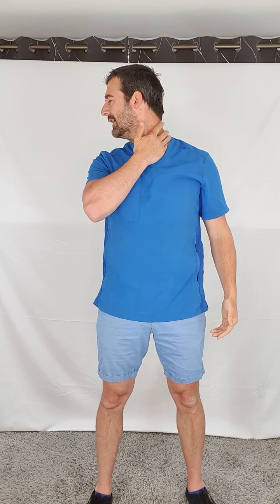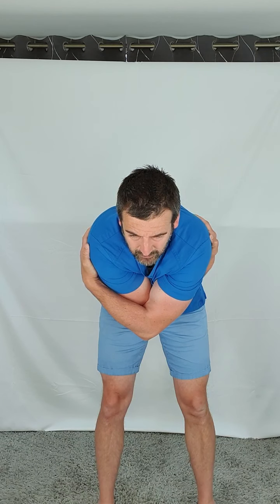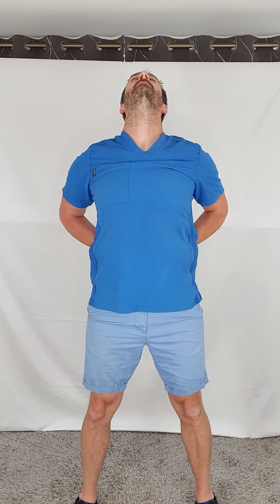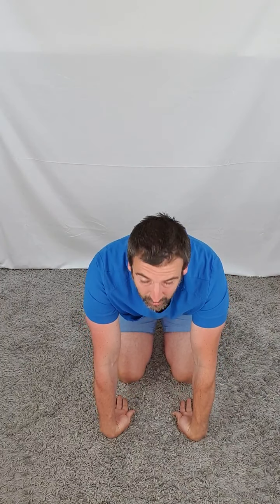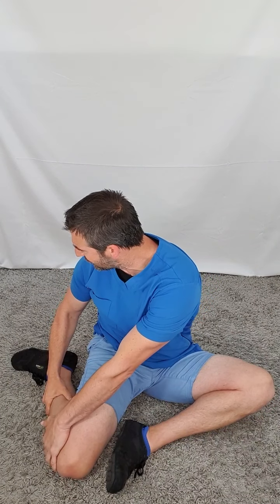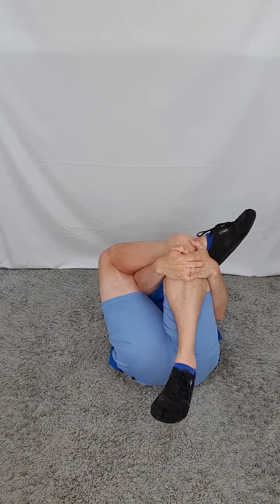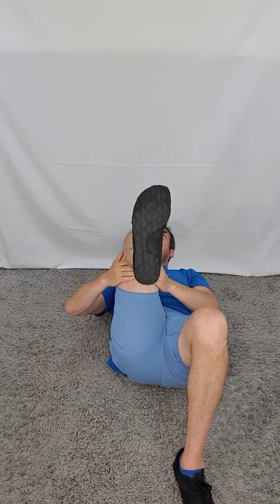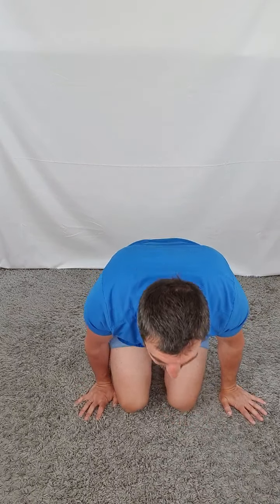Full body static stretch routine - Mixing it up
Full body static stretch session filmed on 28.04.20 - This full stretch routine moves you from neck to foot, to help reduce tension, improve flexibility and to maintain a healthy body.

* This session is focussing on using the standing, kneeling and floor. That said, many of the exercises can be performed standing and sitting on a chair. If you have any hip or knee complaints and struggle with this session feel free to try one of my previous sessions posted on the FB page.

Please SHARE & help other people keep tension free and healthy.